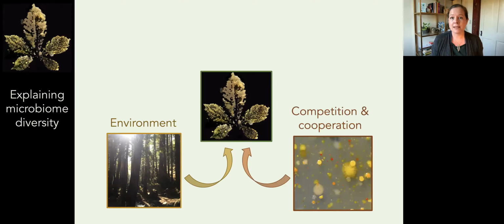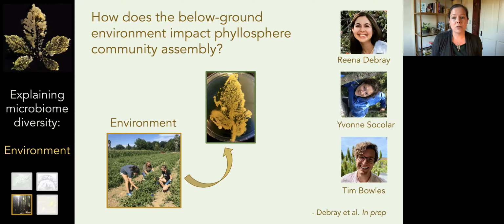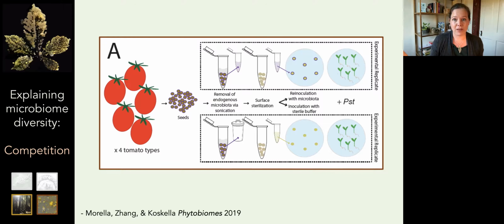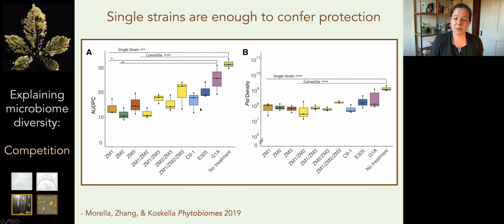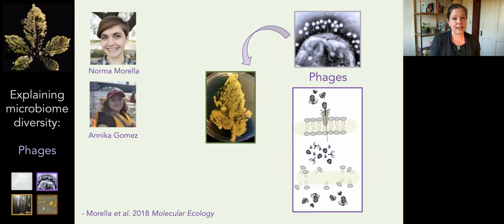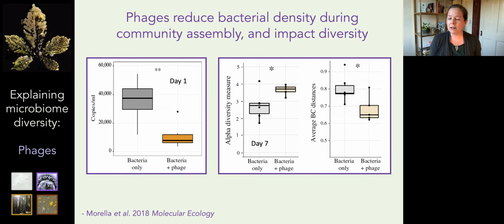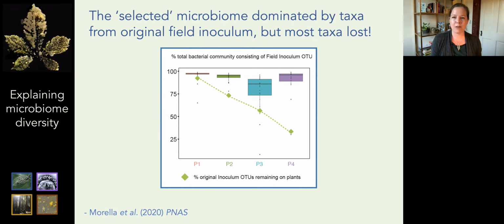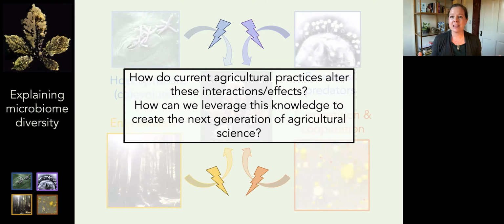Fleming Prize Lecture 2021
The 2021 Fleming Prize was awarded to Professor Britt Koskella. Professor Koskella gave the lecture titled 'The challenges and opportunities for understanding the factors shaping the plant microbiome' at the Microbiology Society's Annual Conference Online 2021.

The Microbiology Society is a membership charity for scientists interested in microbes, their effects and their practical uses. It is one of the largest microbiology societies in Europe with a worldwide membership based in universities, industry, hospitals, research institutes and schools.

Our principal goal is to develop, expand and strengthen the networks available to our members so that they can generate new knowledge about microbes and ensure that it is shared with other communities. The impacts from this will drive us towards a world in which the science of microbiology provides maximum benefit to society.